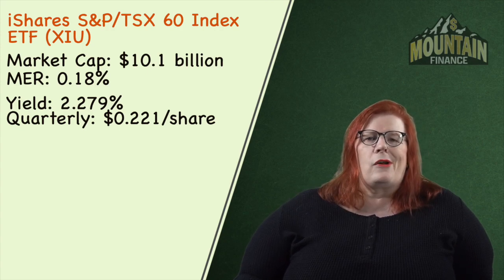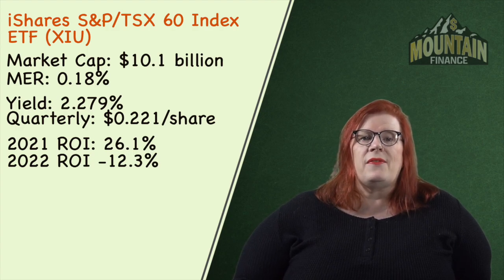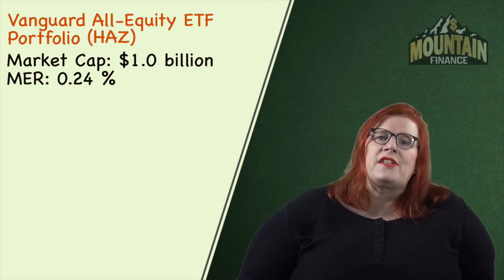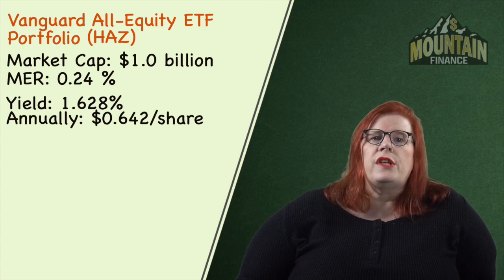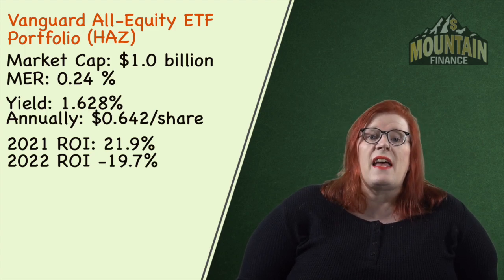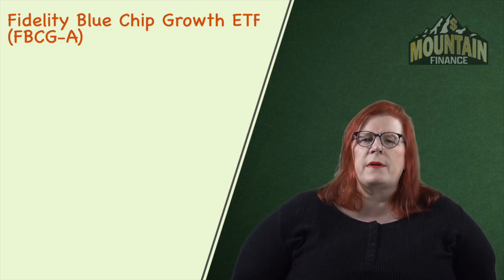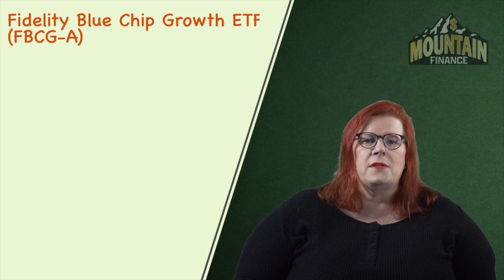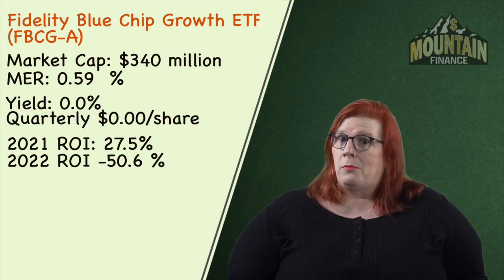4 BLUE-CHIP ETFs You May NEED to LOOK At Wealthsimple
4 BLUE-CHIP ETFs You May NEED to LOOK At Wealthsimple

In this video we look at 4 ETFs that demand some respect in the Bear Market for their potential for future returns and one ETF that may be the holy grail of ETFs.

CONNECT

SUPPORT

BOOKS